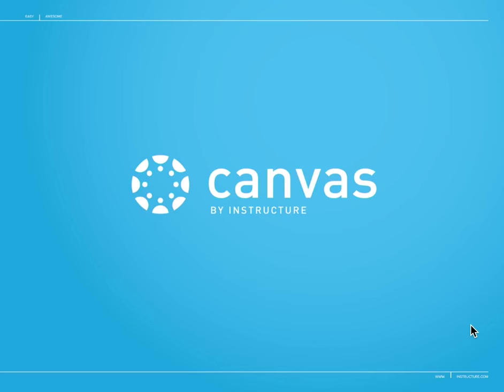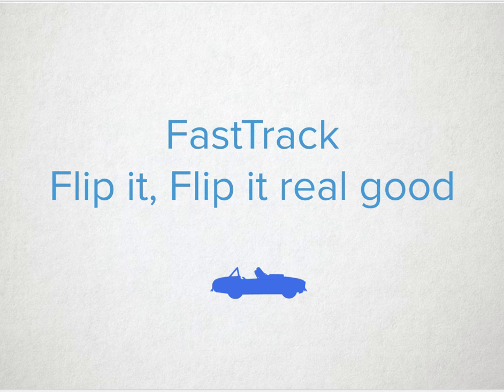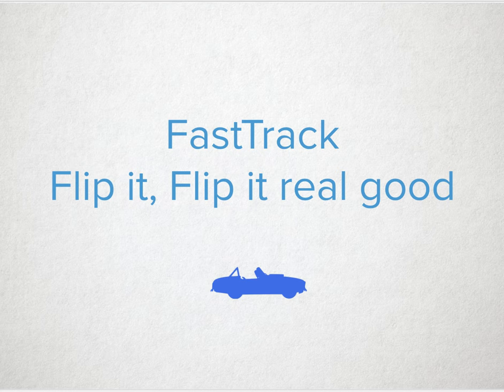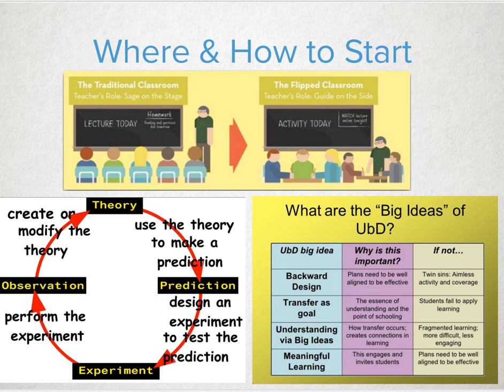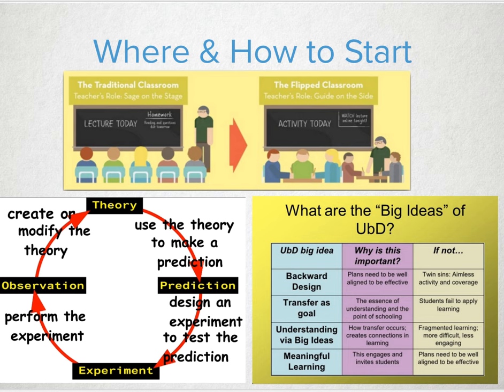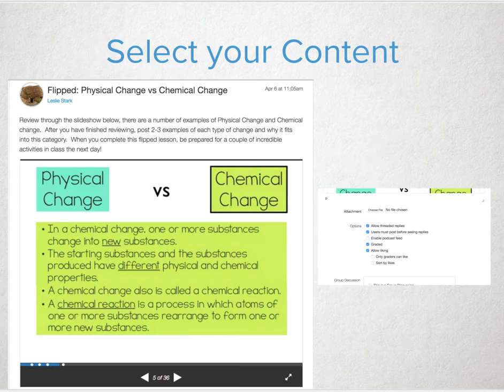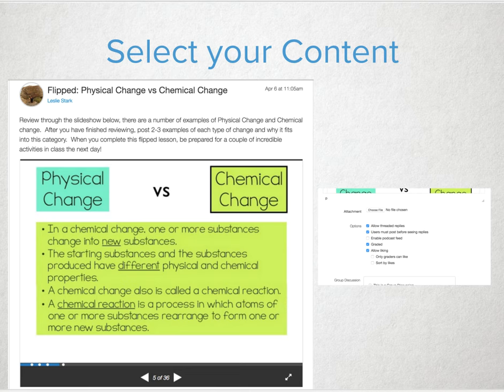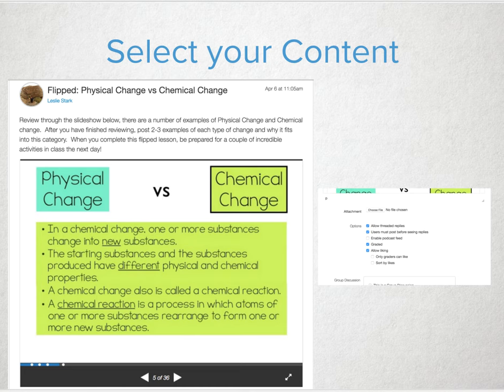Canvas FastTrack - Flip it, Flip it real good!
The FastTrack series is designed to help connect the SAMR model of technology integration and the tools of Canvas and how those are being used in everyday classrooms. Episode 23 is a 3 minute video about flipping lessons at the Modification level of Technology Integration.  Flipping an entire class can seem very overwhelming, break this task up into smaller bites by determining what content is best for the flipped lesson and how to deliver and track progress on that content.  Learn about some processes and strategies to help with flipping your lessons!